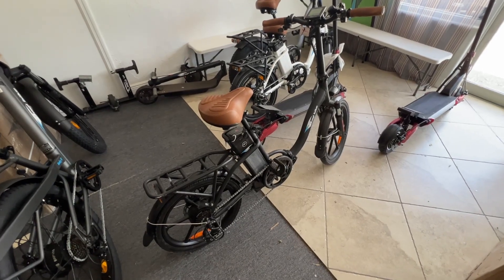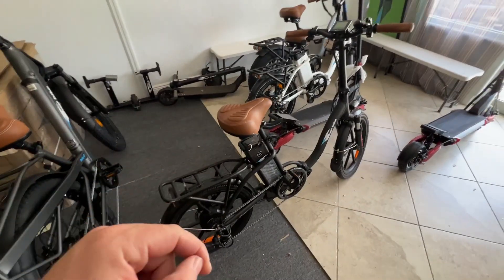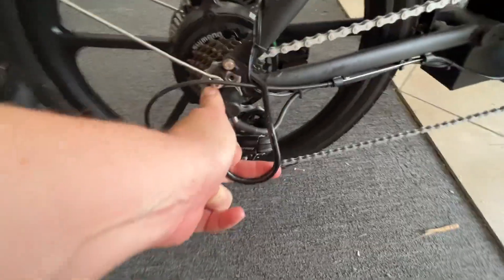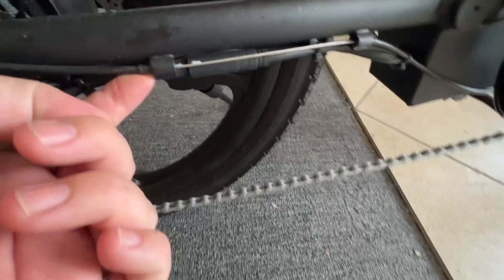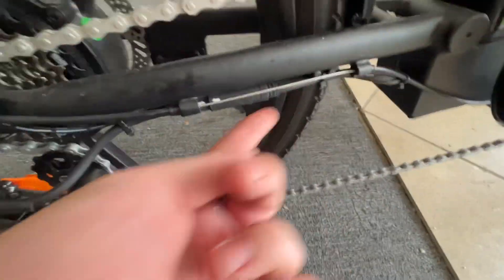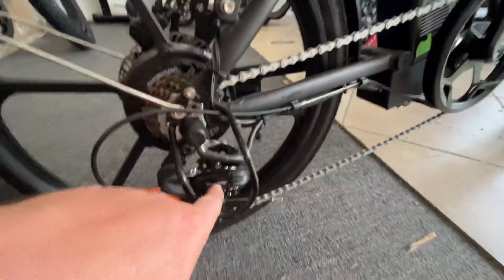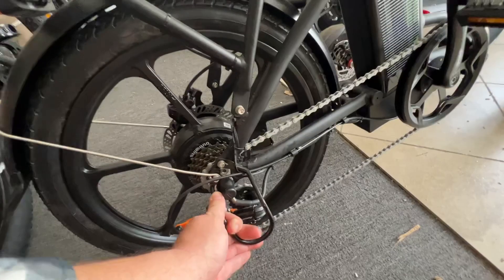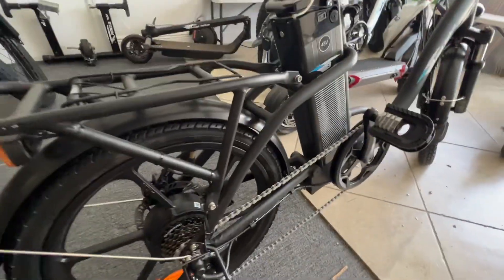Bagi Bike not changing to high gears fix.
Adjust the cables and derailleur on a Bagi Bike electric bike. This is on a B10 street model but all bicycles are similar.